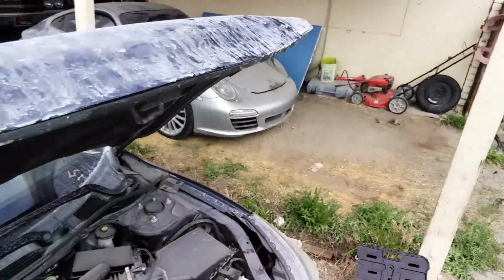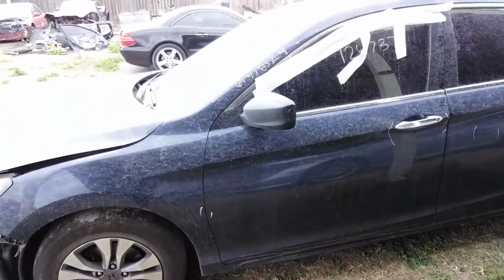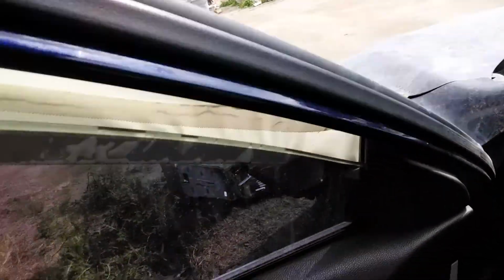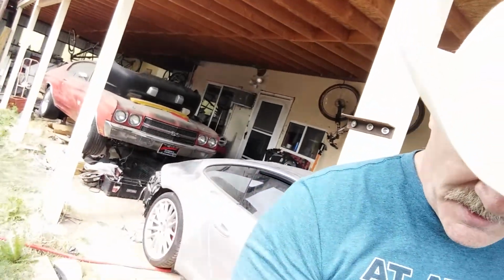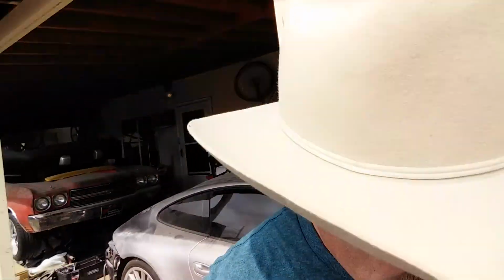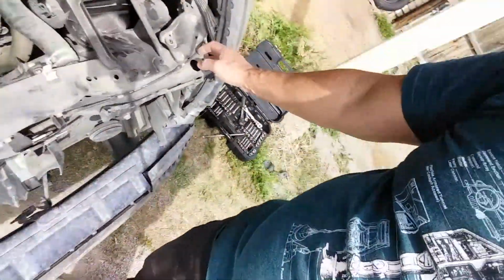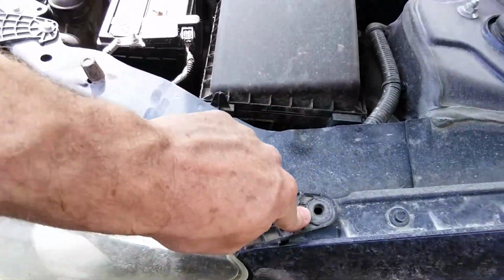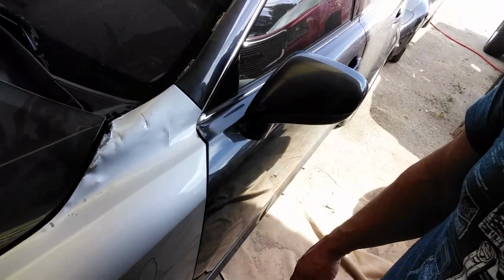Copart 2015 Honda Accord